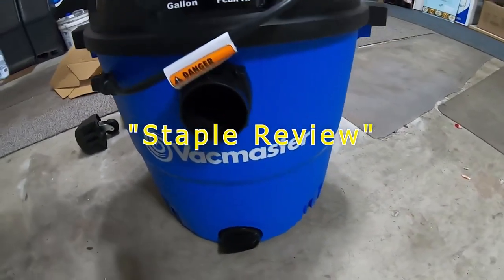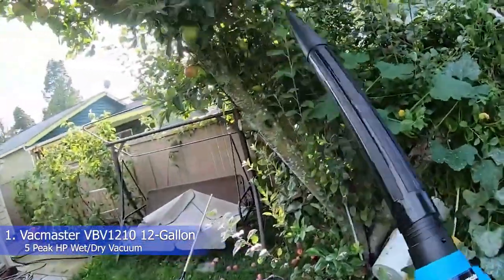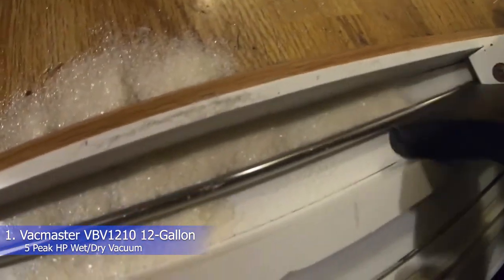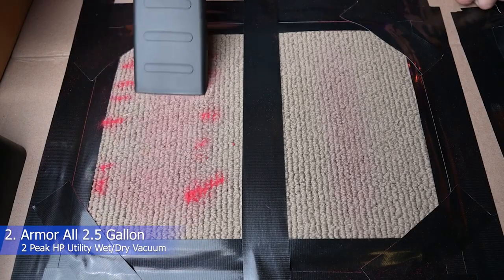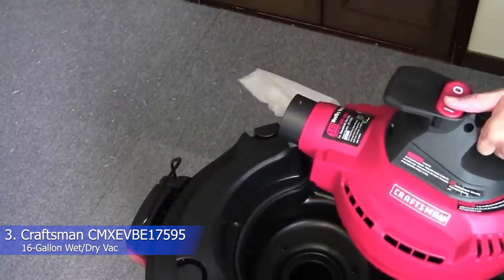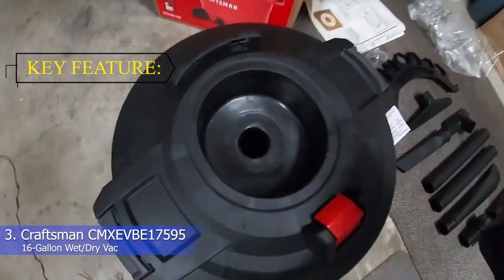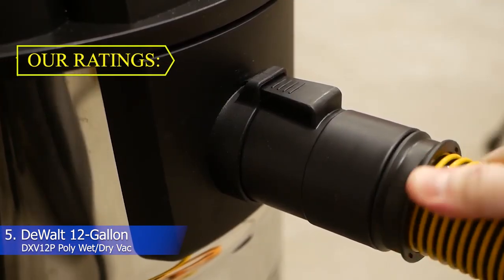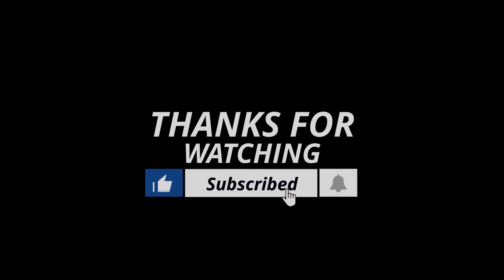Top 5 Best Shop Vacs Cleaner Review in 2023 - Vacuum Shop For Garage or Workshop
► Vacmaster VBV1210 12-Gallon 5 Peak HP Wet/Dry Vacuum
► Armor All 2.5 Gallon 2 Peak HP Utility Wet/Dry Vacuum
► Craftsman CMXEVBE17595 16-Gallon Wet/Dry Vac
► DEWALT DXV09PZ 9-Gallon Poly Wet/Dry Vac
► DeWalt 12-Gallon DXV12P Poly Wet/Dry Vac

INTRODUCTION:

A shop vac is a quick and efficient tool for cleaning up large dry and wet messes—including water, wood scraps, and small metal pieces like nails and screws—that a regular household vacuum can't handle. We tested dozens of the most popular models on the market, judging them on power, ease of setup, ease of use, maneuverability, portability, and noise level.  Backed by our thorough testing, here are the best shop vacs on the market to tackle your home’s major messes.